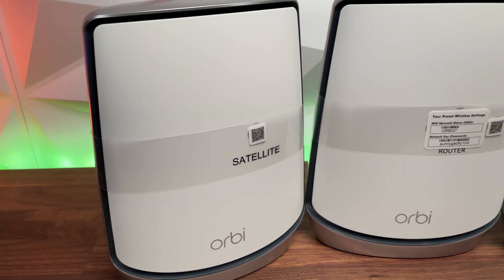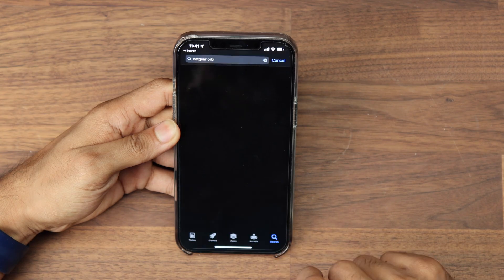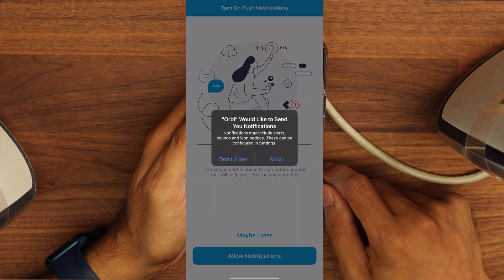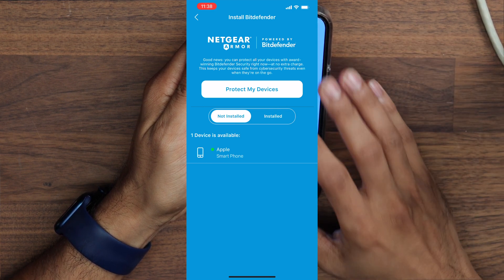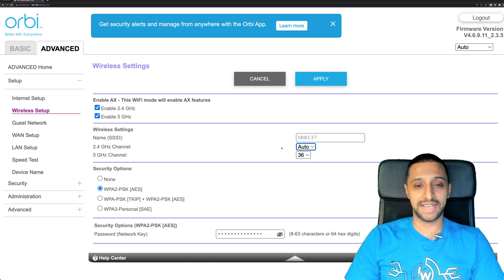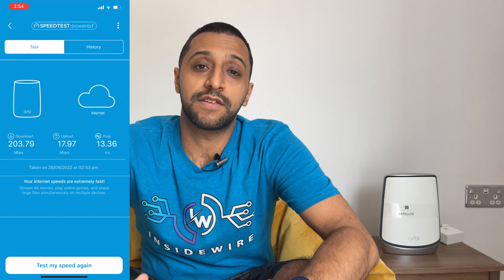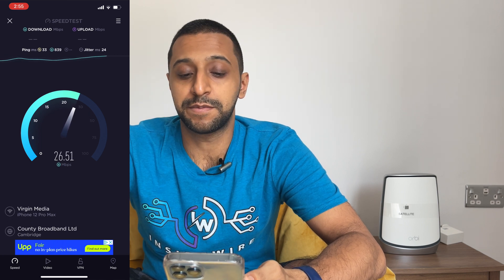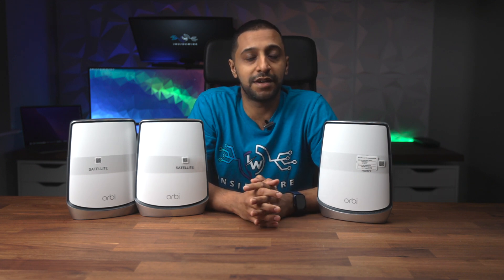2022 The ultimate guide to Netgear Orbi Mesh AX6000 WiFi 6 Mesh System (RBK853)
Netgear Orbi Tri-Band WiFi 6 Mesh System, 6Gbps, Router + 1 Satellite armor
Cover up to 4,000 sq. ft. with blazing-fast, reliable WiFi with speeds of up to 6Gbps for over 100 devices. Stream, browse, and work uninterrupted in every room of your home. Protect data, sensitive information, and devices with 1 year of award-winning NETGEAR Armor internet security.

AX6000 WiFi Mesh System (RBK852)

Send me products to review:
InsideWire
PETERBOROUGH
PE1 9AF
United Kingdom

00:00 Introduction
00:44 what comes inside the box
00:59 Tech specs of the Orbi Router
02:03 About the Netgear Orbi
03:53 Getting it set up
08:44 Advanced Settings
11:25 Live Speed Testing
15:41 Worth buying in 2022